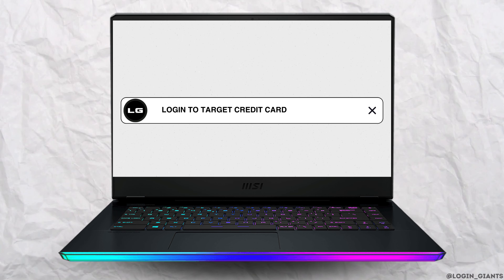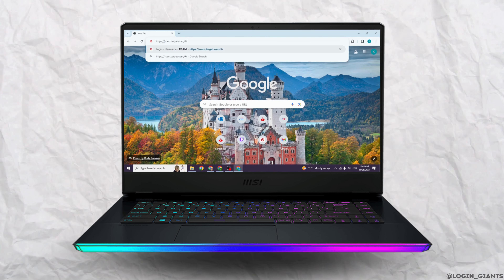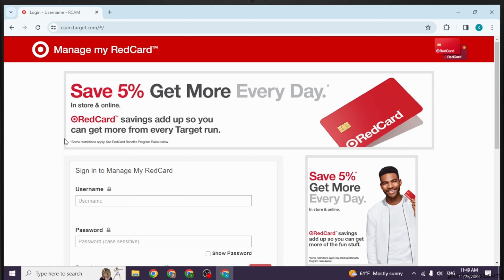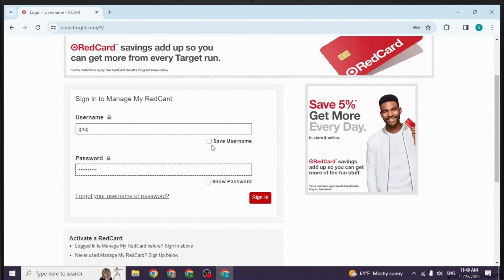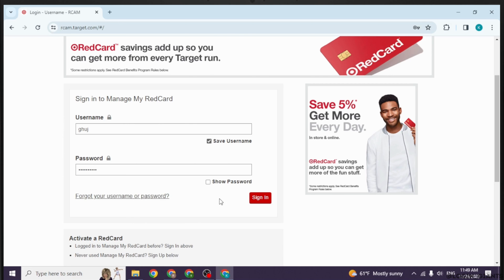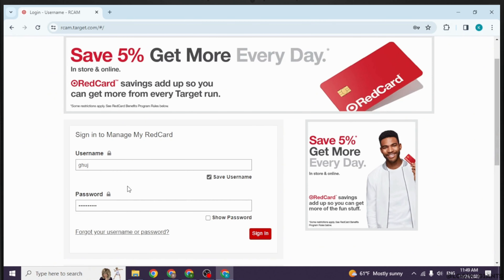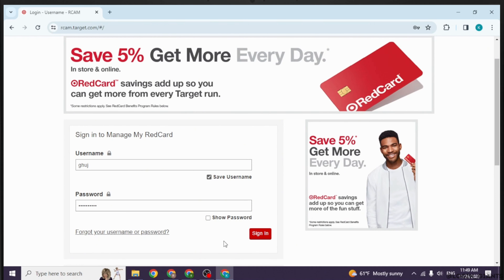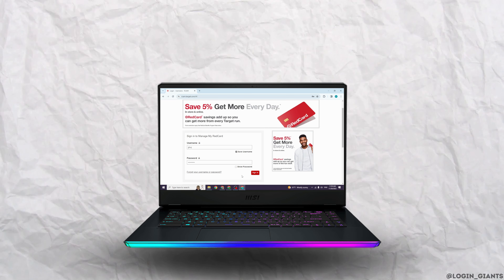How To Login Target Credit Card Online Account 2023 (LATEST GUIDE)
🎯 Ready to manage your Target Credit Card online in 2023? Our latest guide provides the most up-to-date steps to log in to your Target Credit Card online account.

In this comprehensive tutorial:
0:00 - Introduction
0:05 - Proven Steps to Login Target Credit Card Online Account 2023

Stay in control of your finances with ease. Dive into our guide for the latest instructions on accessing your Target Credit Card online account.